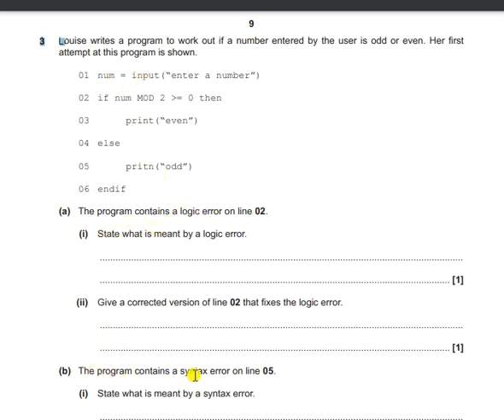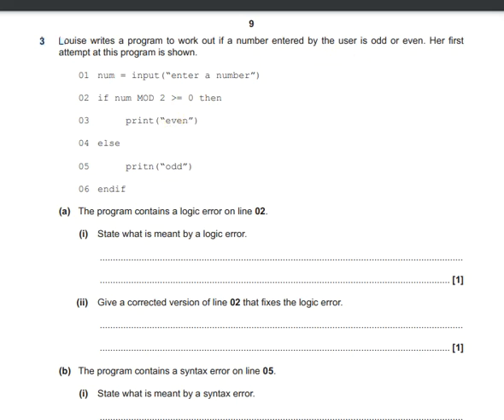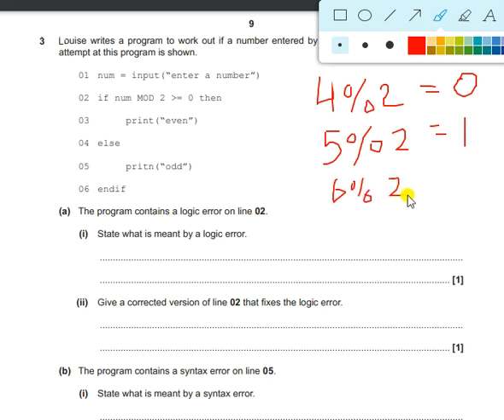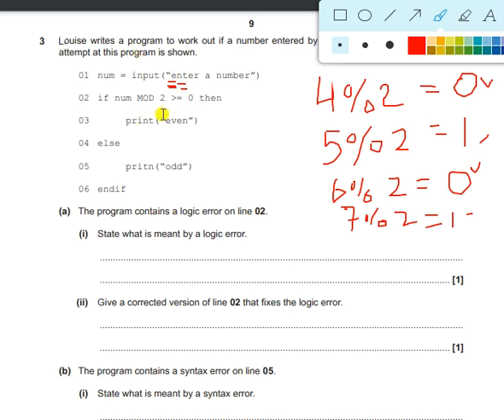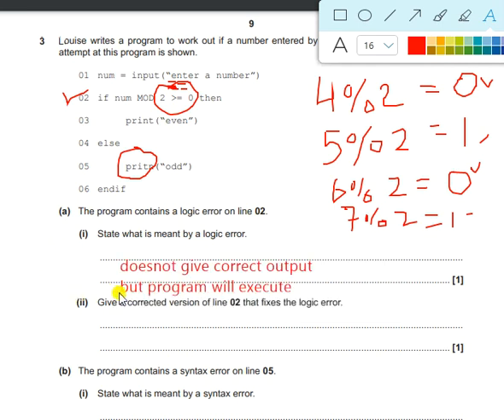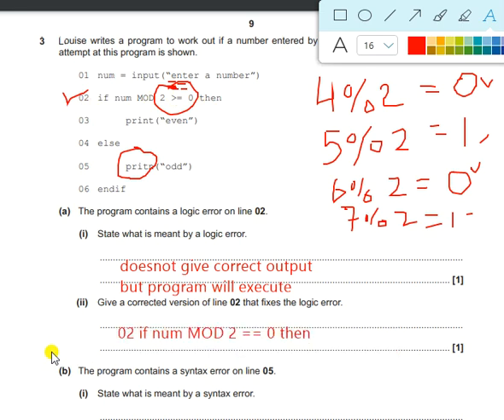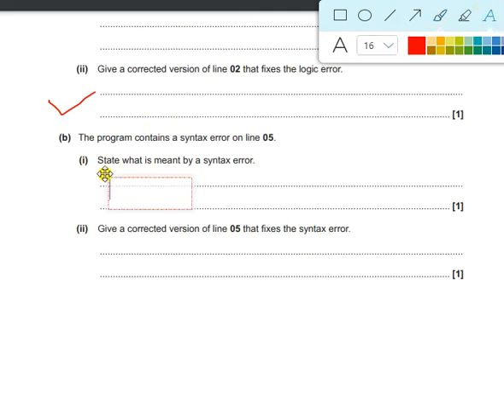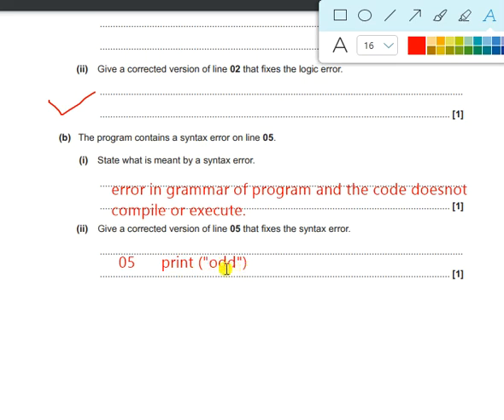GCSE question 3 may 2019 programming OCR